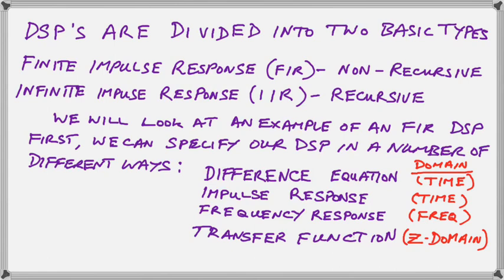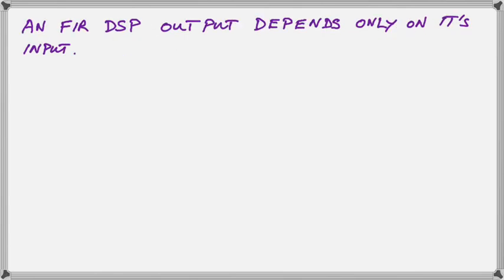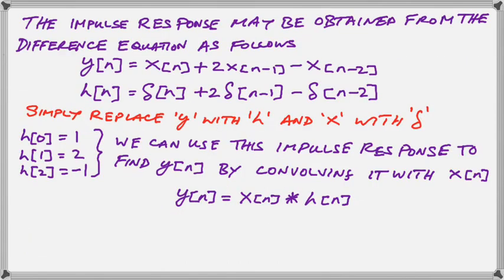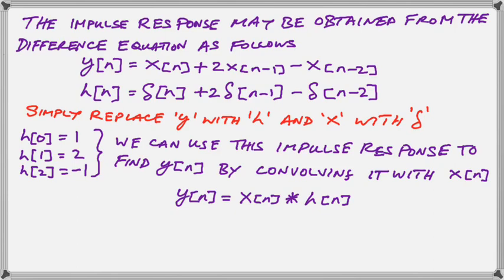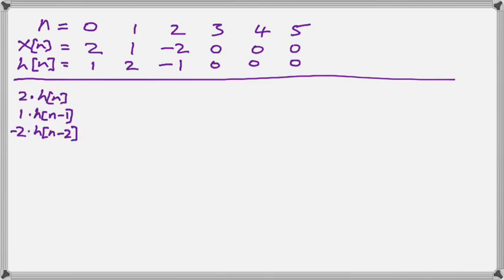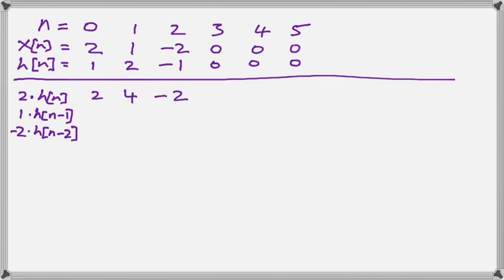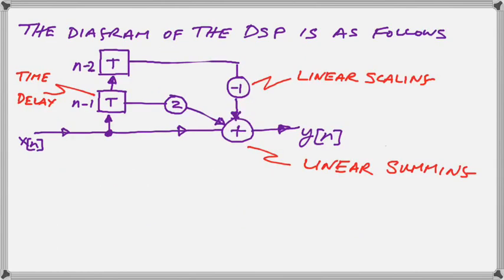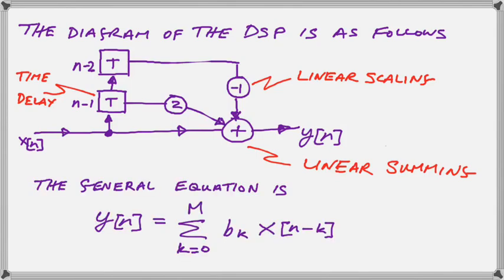Difference equations and the Impulse Response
In this video you learn how to compute the output of a DSP from both it’s difference equation and it’s impulse response